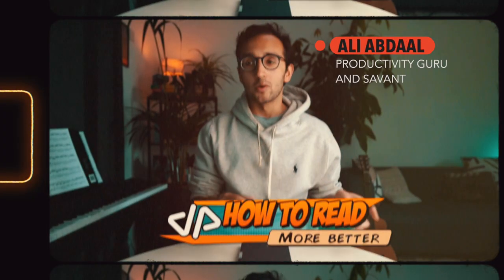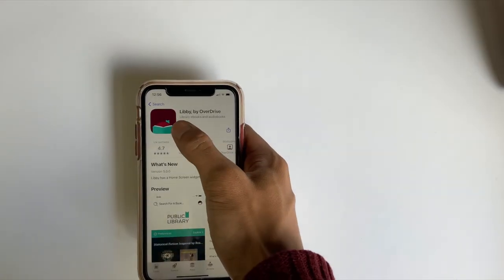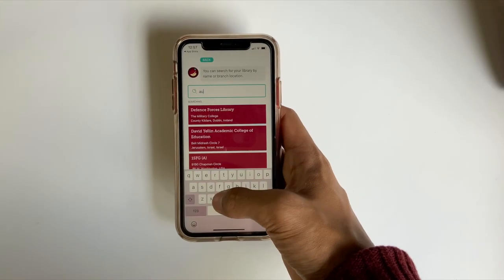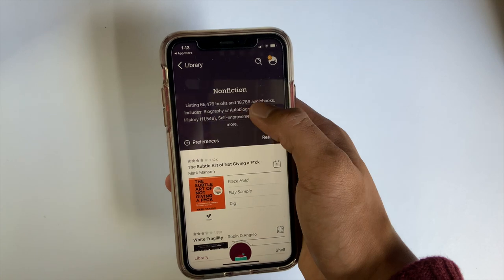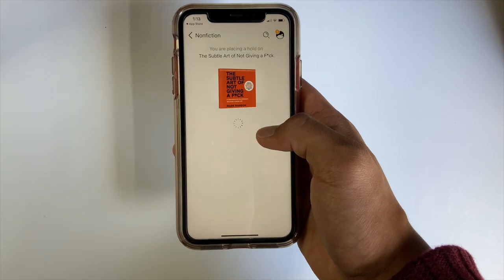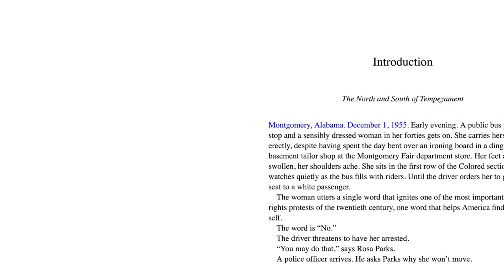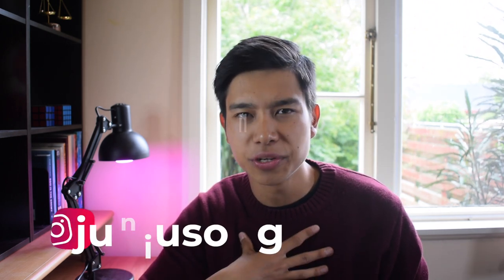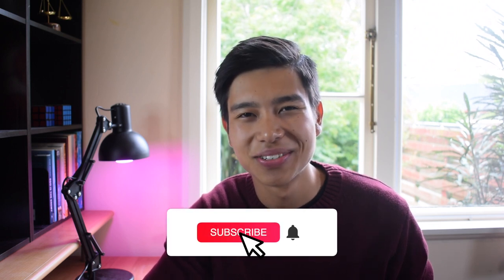Libby - FREE eBooks & Audiobooks From Your Library 📚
Borrowing books from your library taking too much effort? Is an audible subscription too expensive?
With Libby, you'll be able to listen to audiobooks and read eBooks for FREE.